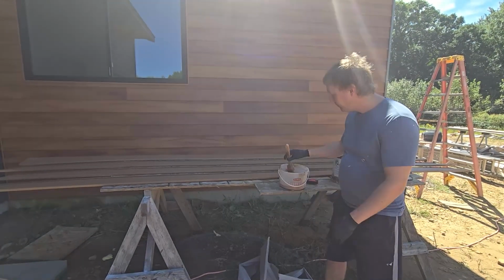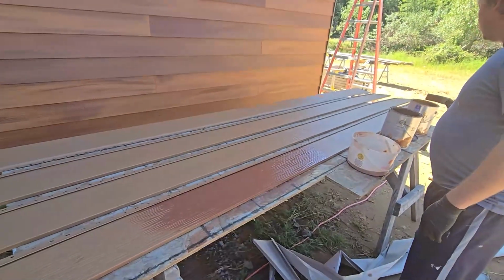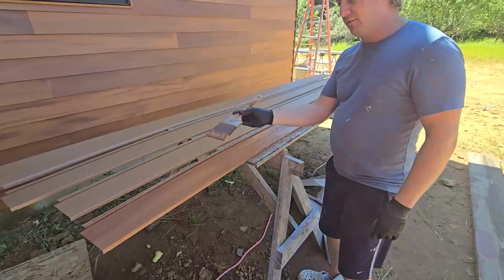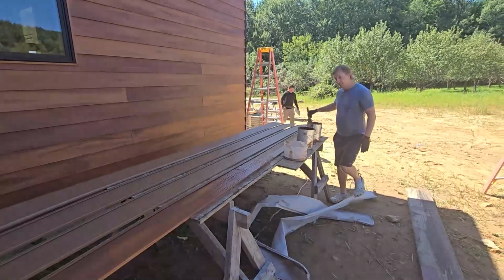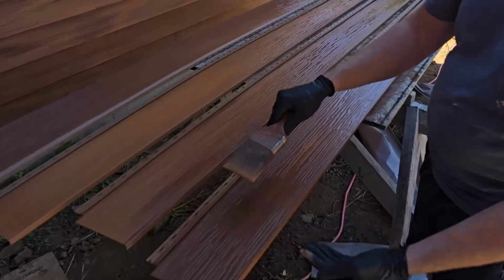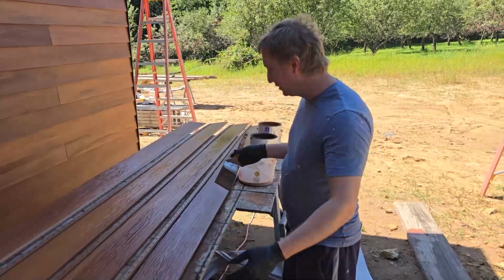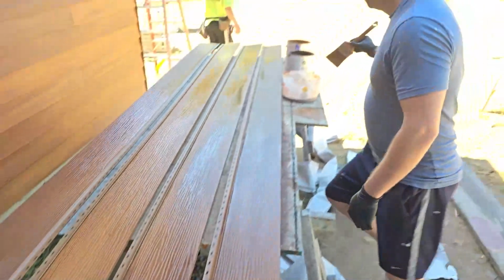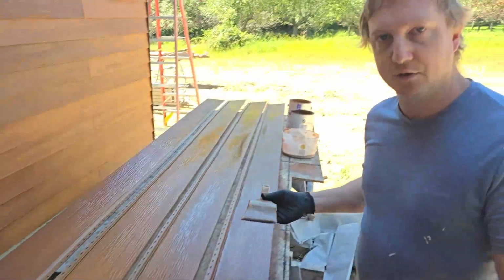DIY cedar steel siding - how to paint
The paint I used was Sherman Williams Exterior Emerald Paint.